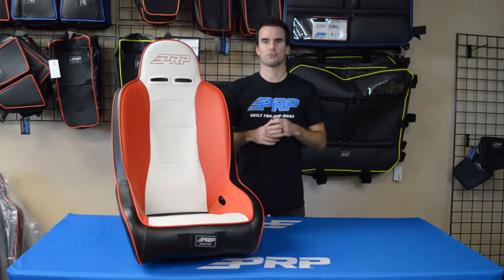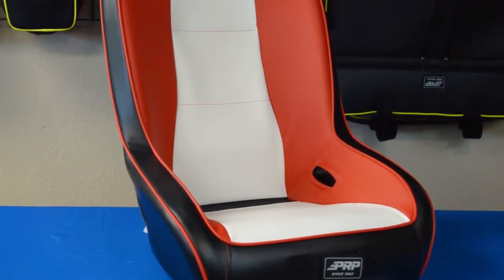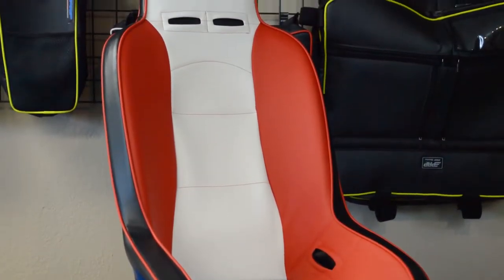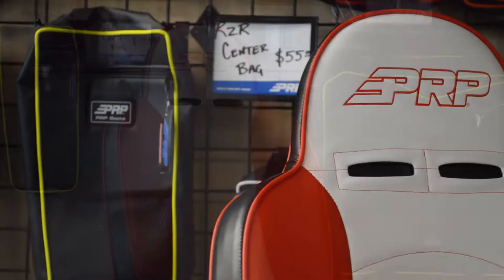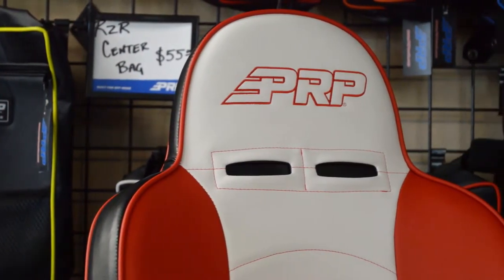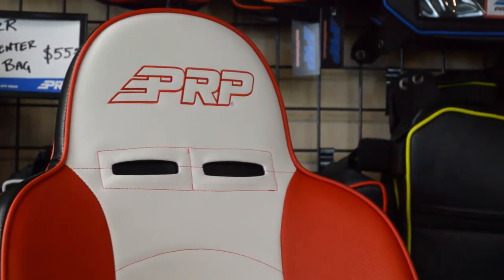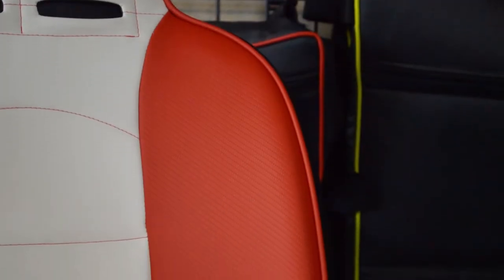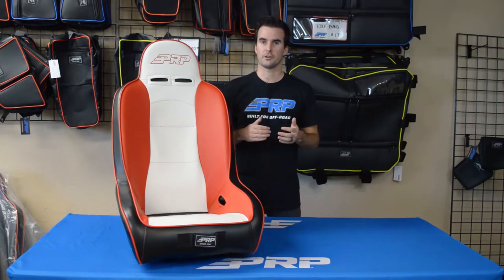PRP UTV High Back Suspension Seat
The High Back UTV seat offers and affordable yet extremely comfortable option for your RZR. Featuring a simple and classic style, the High Back is constructed of the same high-end materials as PRP’s other suspension seats. Customize with over 60 different color and fabric options as well as options like storage pockets, heaters, and style and comfort options.